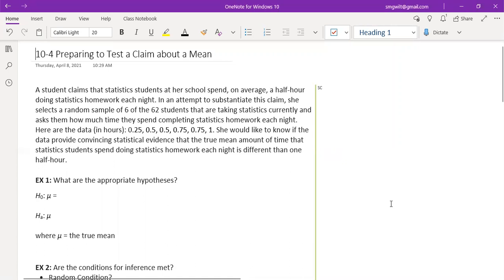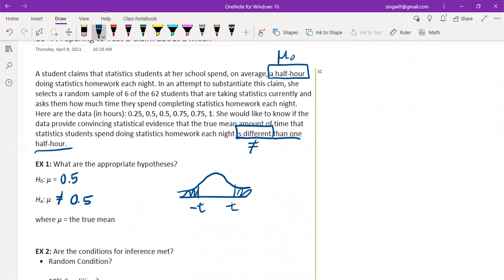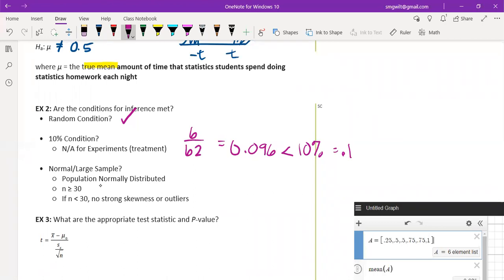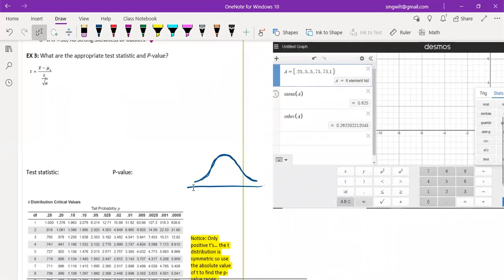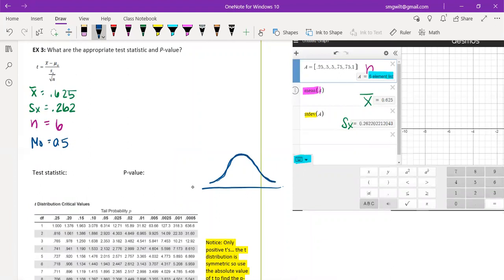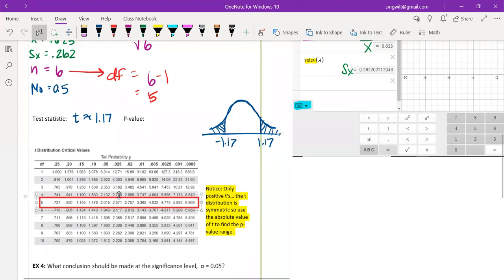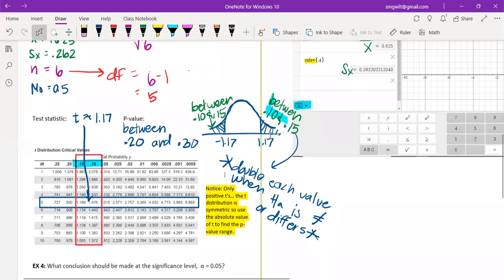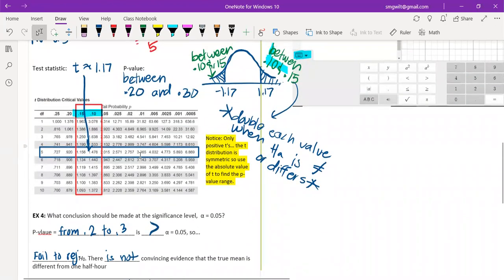Stats - 10-4 Preparing to Test a Claim about a Mean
This video goes over how to state appropriate hypotheses for performing a hypothesis test about a population mean; determine if the conditions needed to carry out a hypothesis test about a population mean are satisfied; calculate the test statistic and the P-value for a hypothesis test about a population mean and draw a conclusion based upon a calculated P-value.